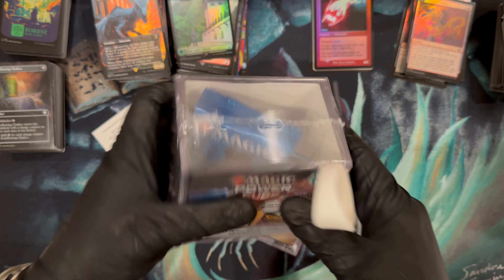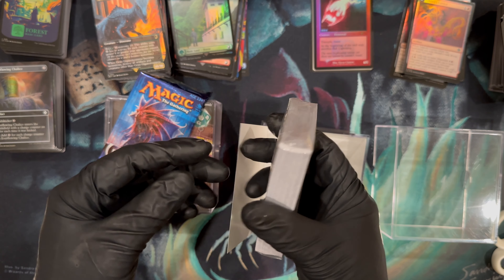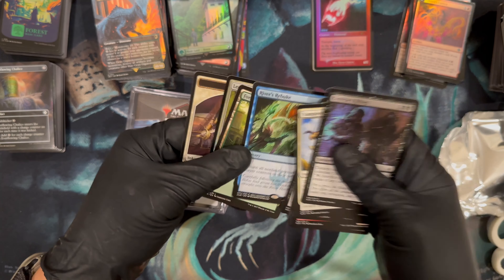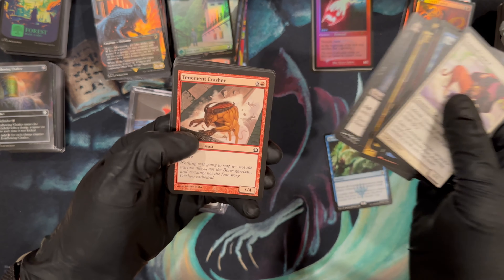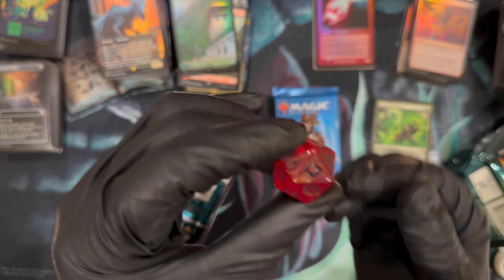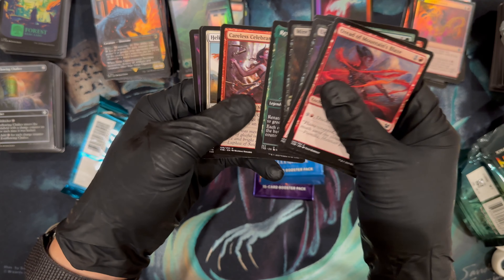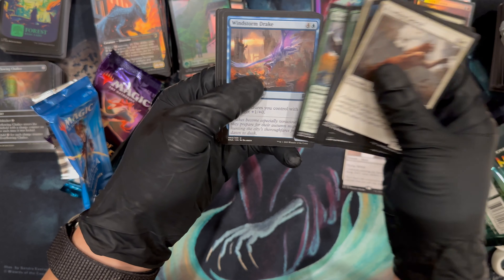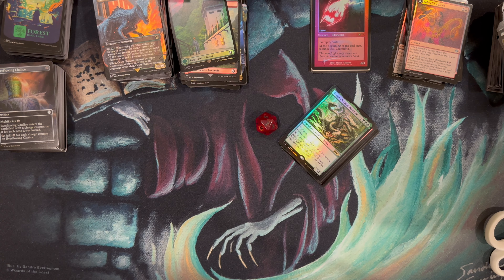MTG Bros : Walmart/Target Old vs New Mystery Cubes : HODL for Max Value or Max Pain ???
we love doing these cubes, they are rarely worth it but totally worth it to open for you guys